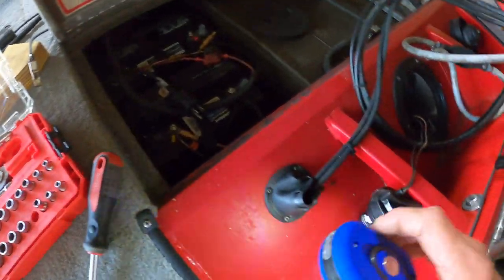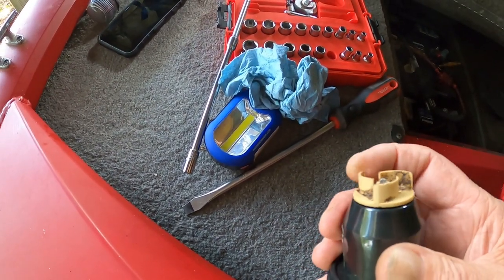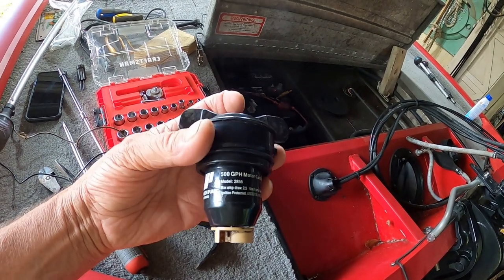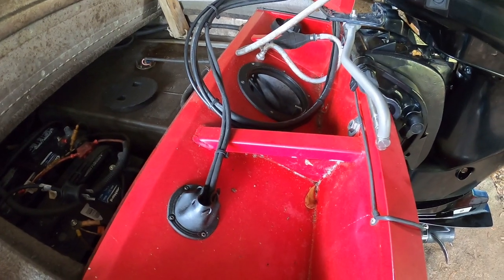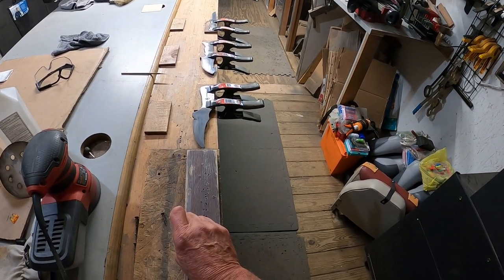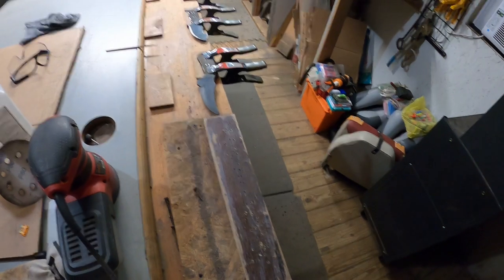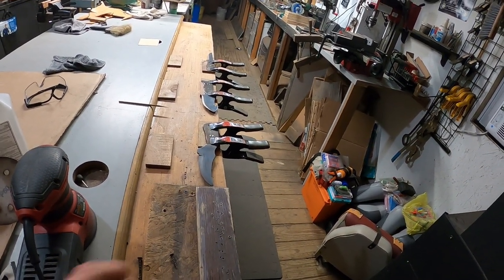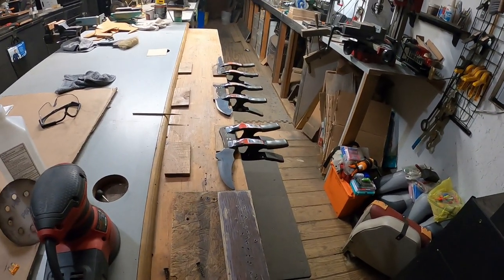Bilge pump problems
I found the builge pump problem. New one on the way!